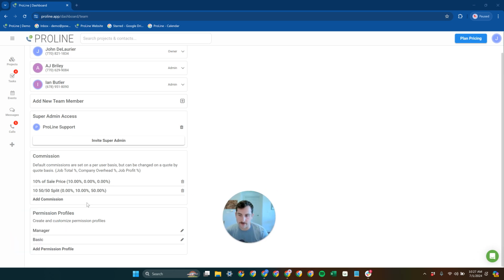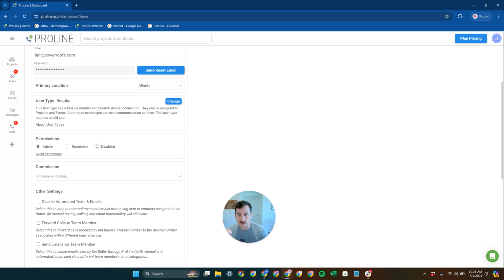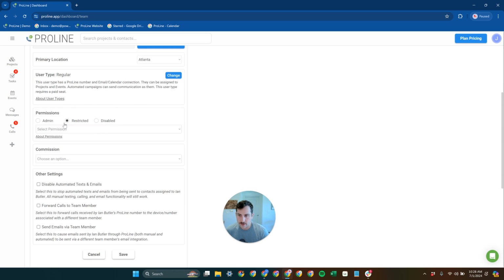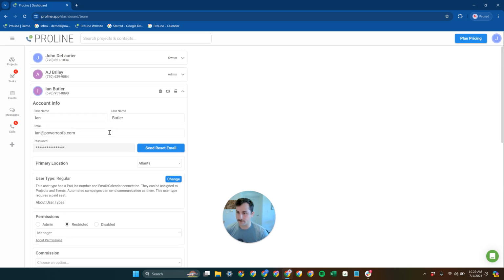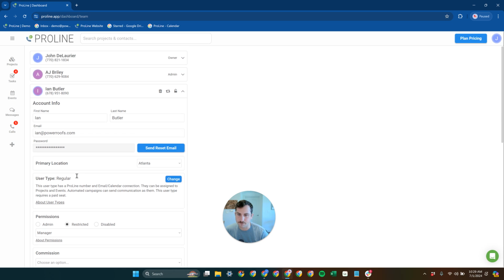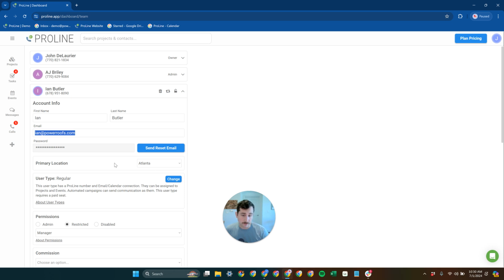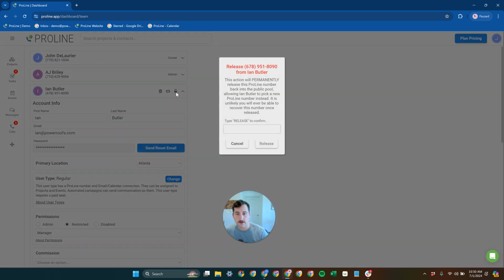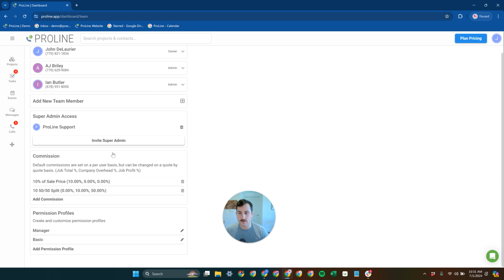(2024) Managing Your Team on ProLine CRM